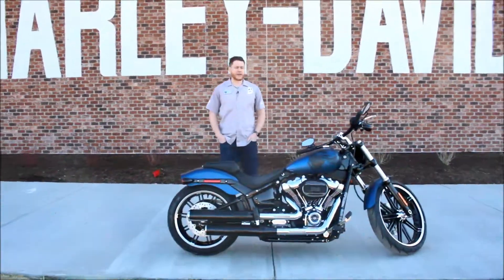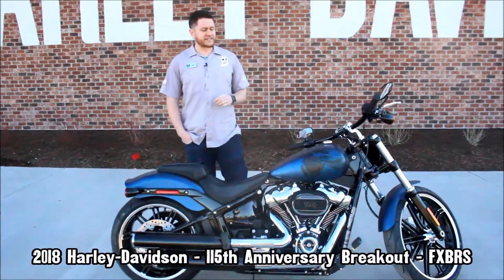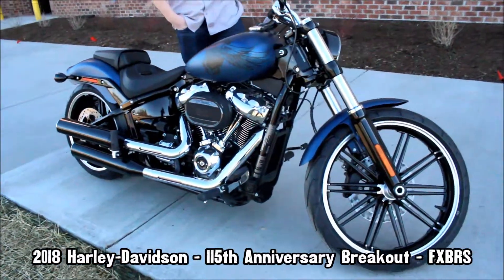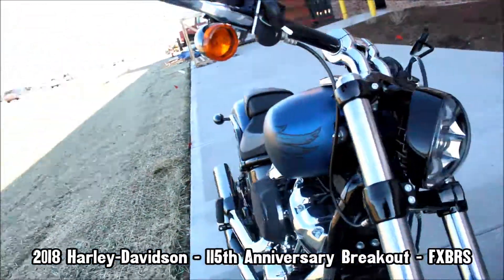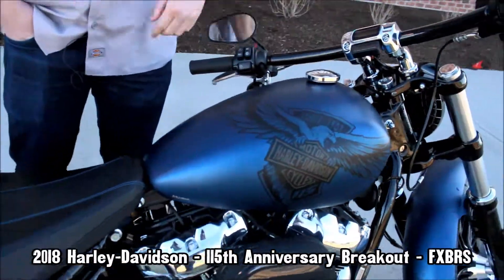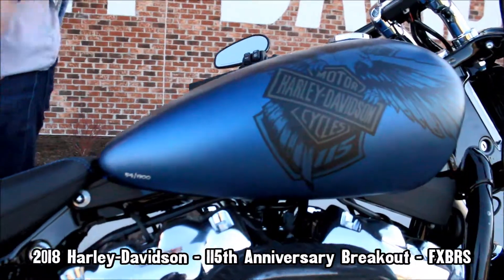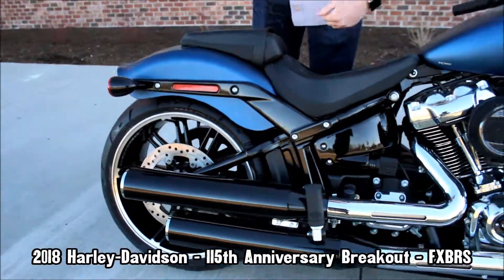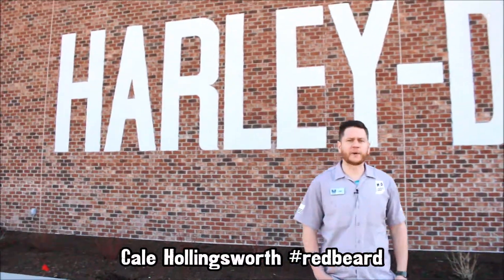HOT RIDE of the WEEK 2018 FXBRS ANX - H-D of Indy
ALL NEW 2018 HOT RIDE of the WEEK!! Cale Hollingsworth aka Redbeard is here to tell you all about the NEW 115th Anniversary Breakout! The numbered Legend Blue Denim paint (#54/1900) makes this Harley-Davidson unique and different from the rest of the pack. The proof is on the pavement, schedule your test ride, you will NOT be disappointed!!